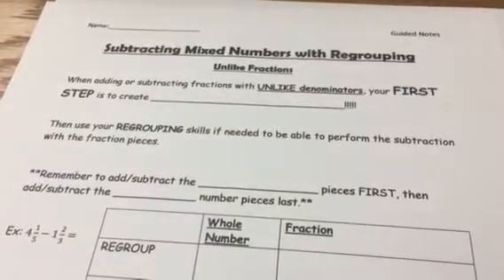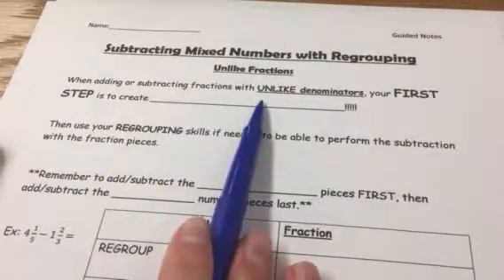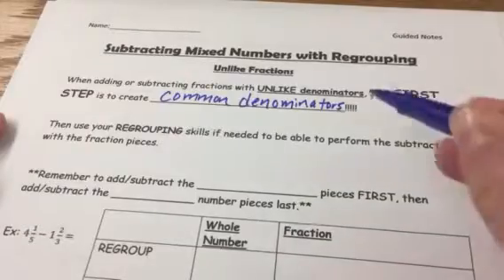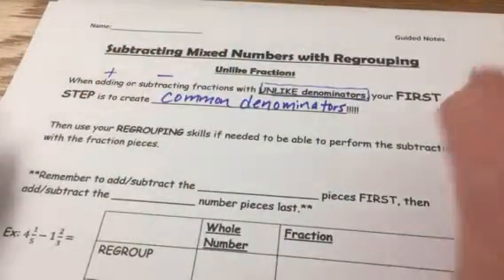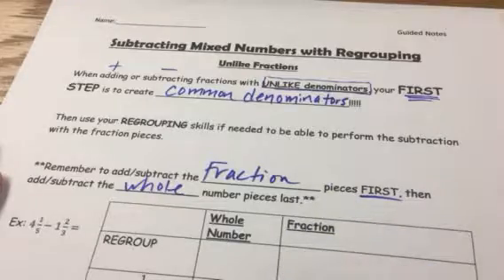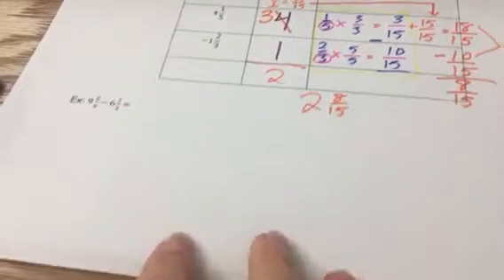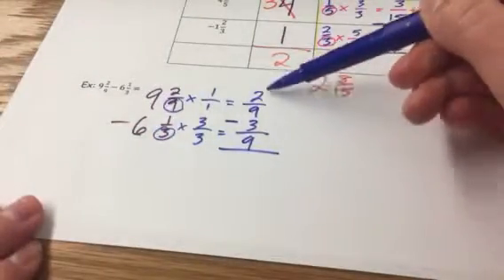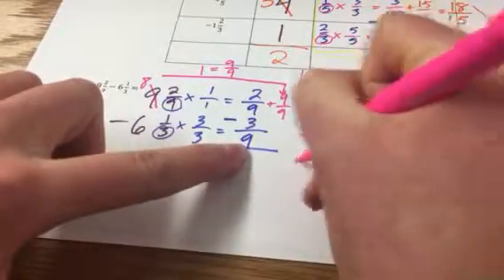Subtracting Mixed Numbers with Unlike Denominators (Regrouping)